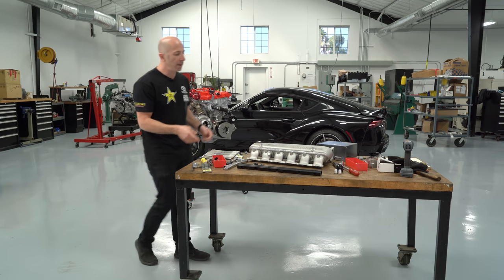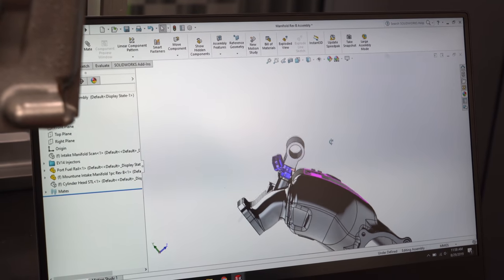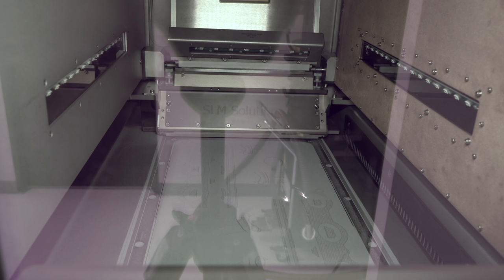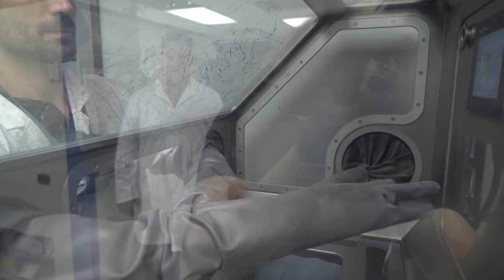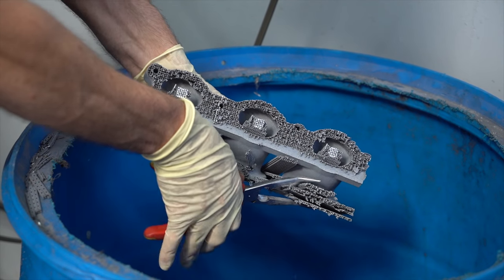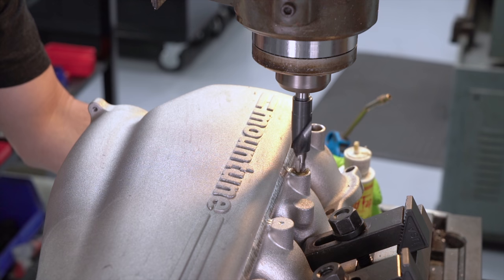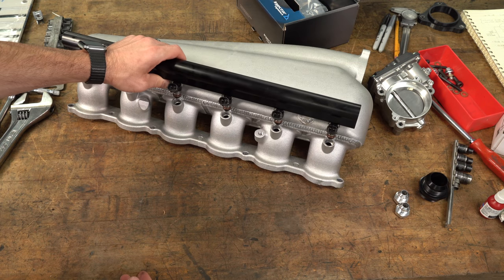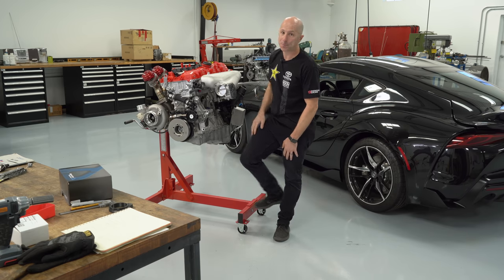3D Printed Aluminum Intake Manifold - Laser Melting Process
We needed an intake manifold made quickly so we used the most modern manufacturing technique and want to share the process.